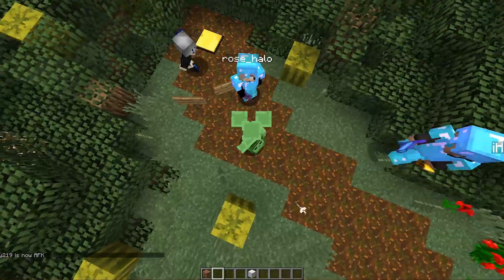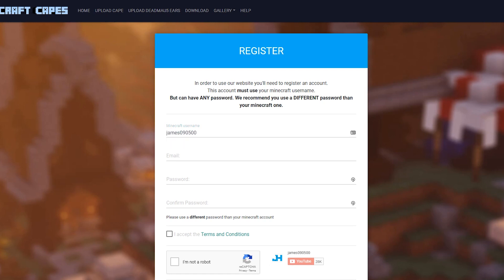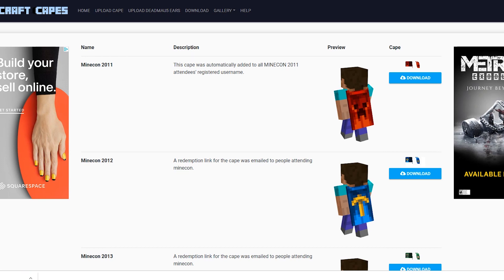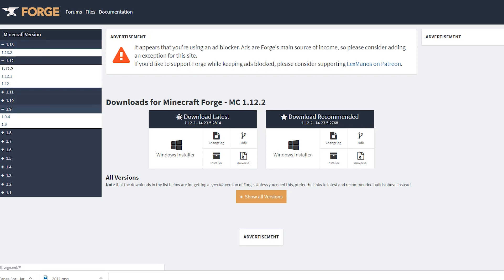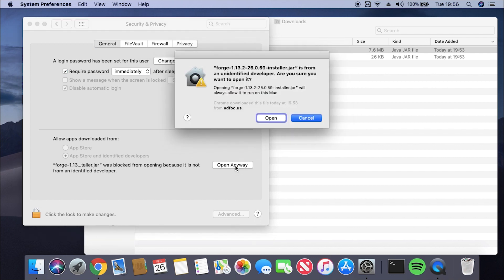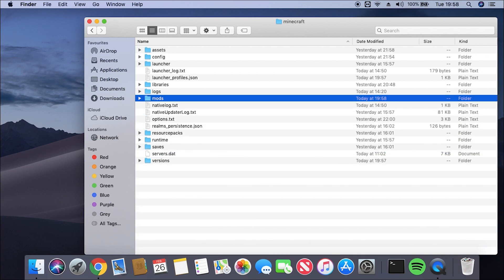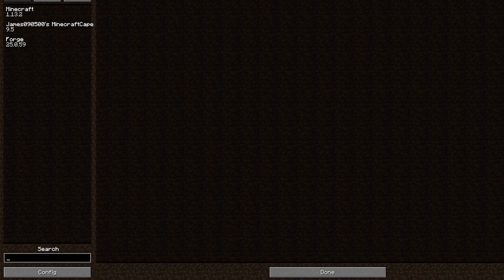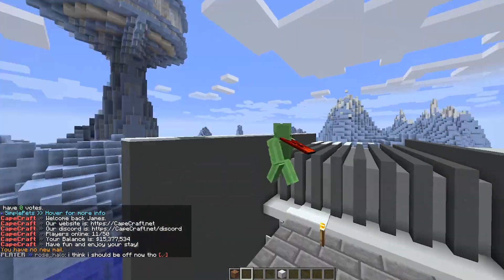[1.7.10 - 1.16.3] How to get a FREE Minecraft Cape on Mac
**IMPORTANT**

This mod only works for paid minecraft accounts and will not work on cracked server. It's impossible to get a cape everyone can see unless you go to minecon. The only way to get a cape is to use a mod, and only players with the mod will see the cape.

Use Finder's 'Go to folder...' command ( ⇧ + ⌘ + G ) and copy / paste
~/Library/Application Support/

► Music ◄